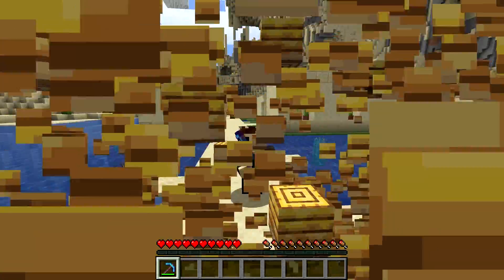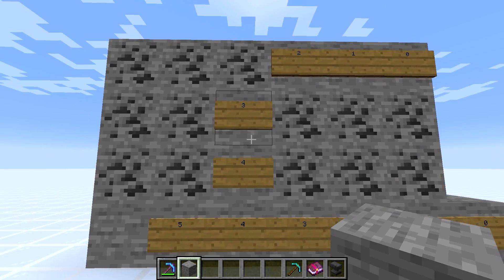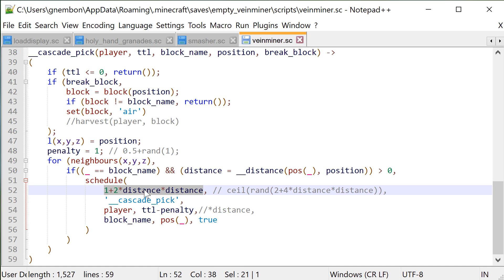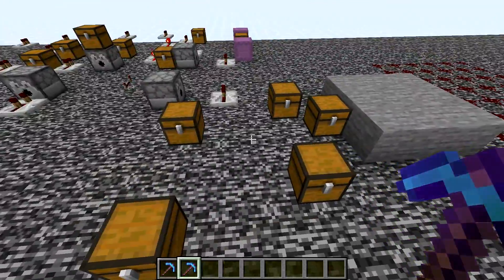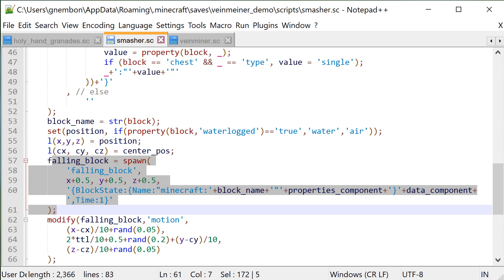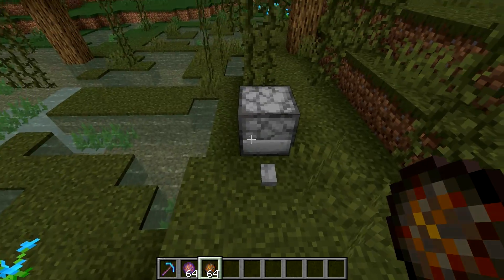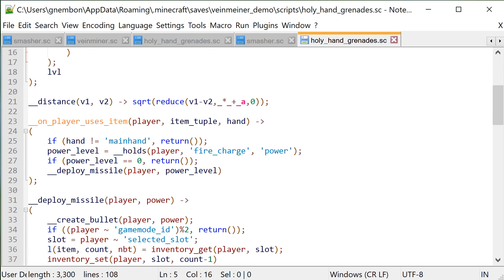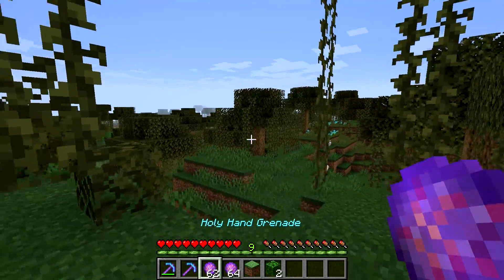Vein Miner and Holy Hand Grenades in Minecraft 1.15 [Scarpet Program]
Today we show how you can add vein miner, block smasher and holy hand grenades using scarpet programming language to your Minecraft world.

Scarpet allows for very easy and transparent plugin development, allowing to take full control of the game, like you would have while programming a mod, without the need of programming a mod.

Recorded with Minecraft 19w36a running Carpet Mod 1.0.6